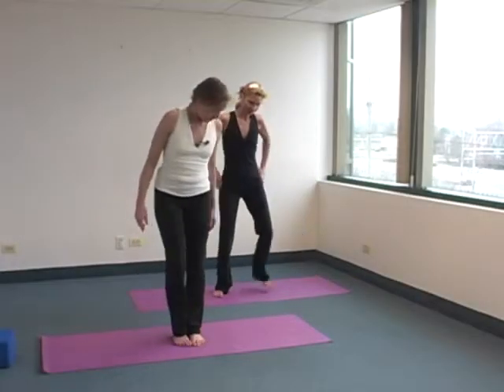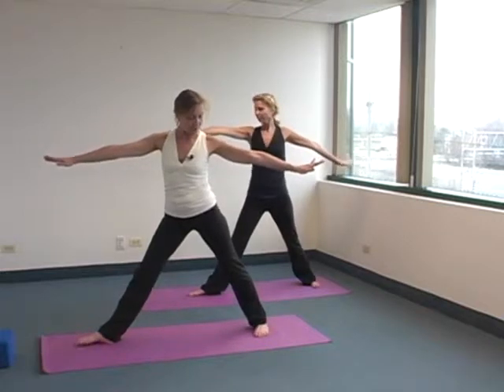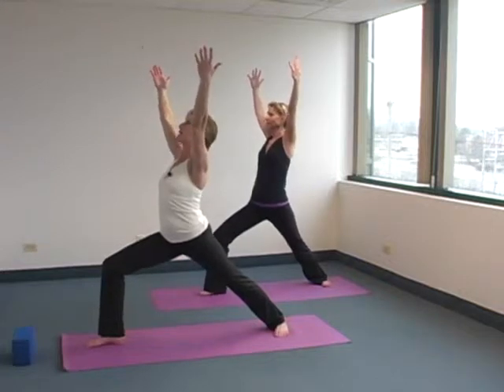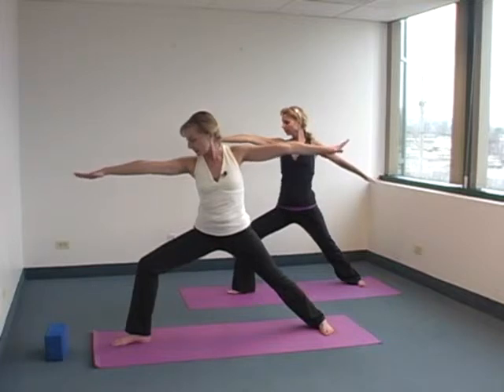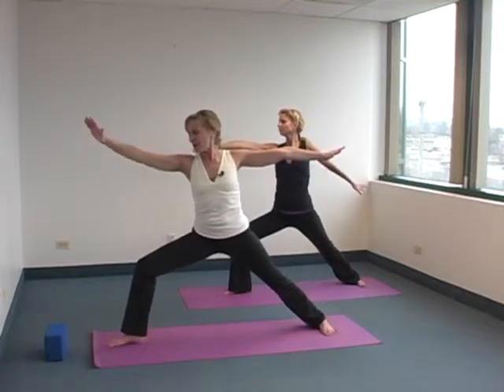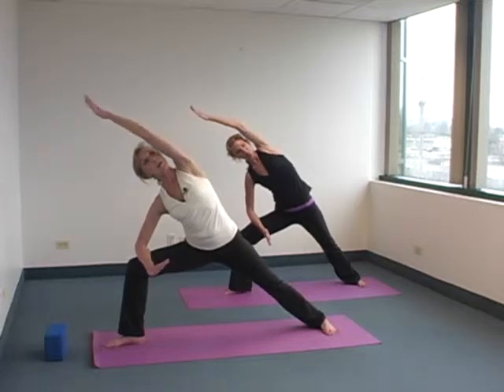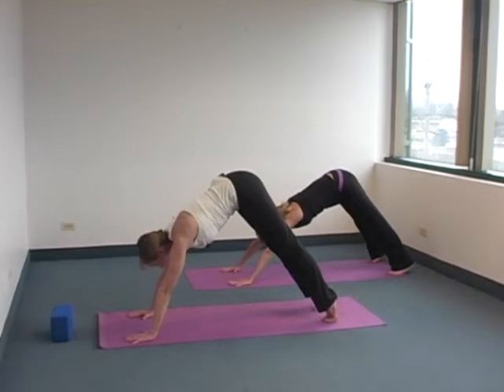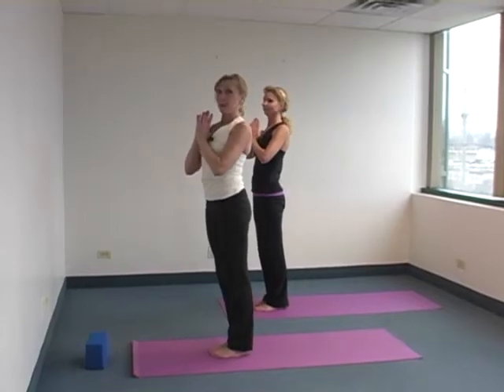Yoga for Wellness (Dancing Warrior Pose)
Dr. Gretchen Boules and Ms. Colette Gilbertson demonstrate the Dancing Warrior Pose.